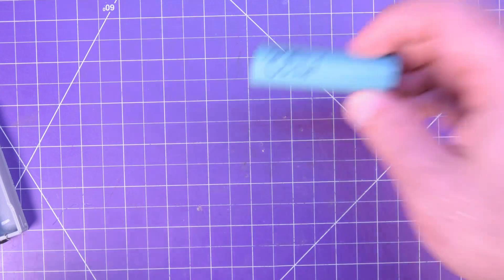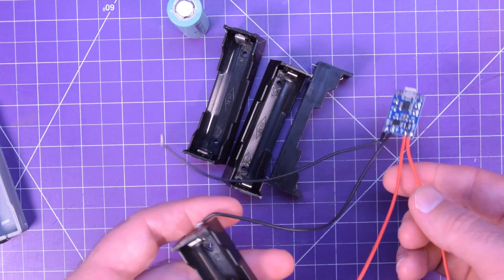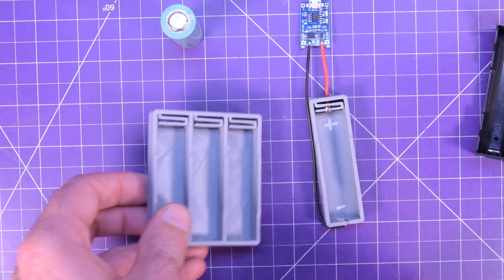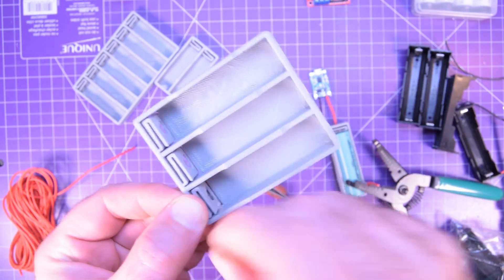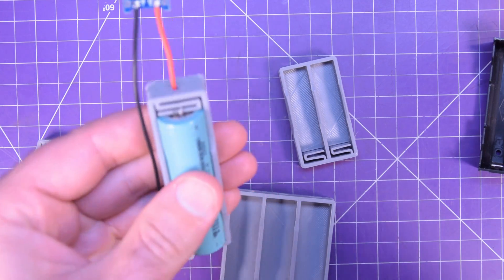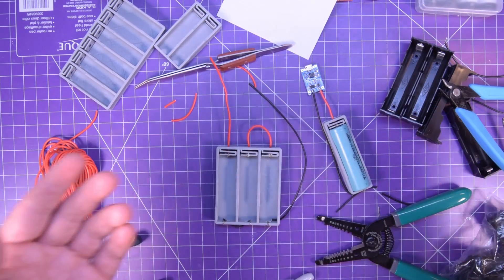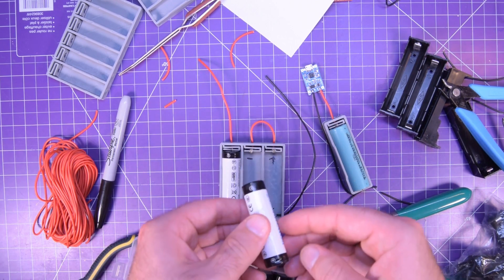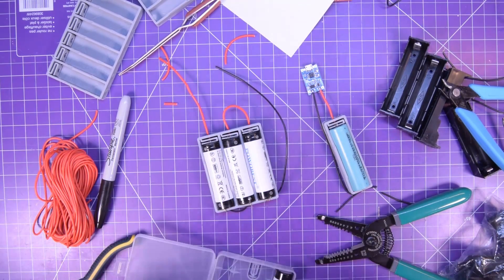3D Printed Battery Boxes - 3D Printing For Electronics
Ever find yourself browsing AliExpress late at night for battery holders? WELL NO MORE! Thanks to user Pixelle on Thingiverse, you can print out some nice springy battery holders for your AA and 18650 batteries - from singles all the way up to a 6-pack!